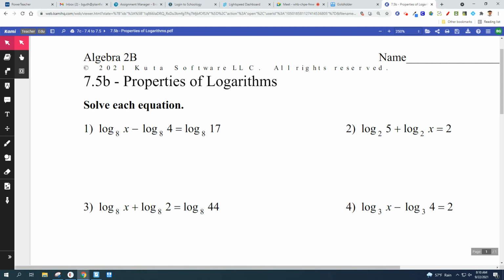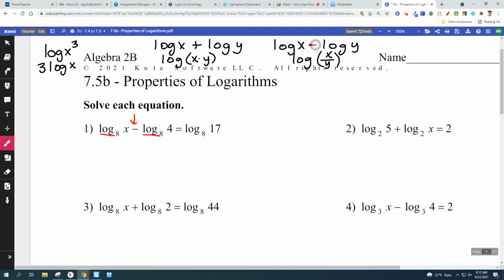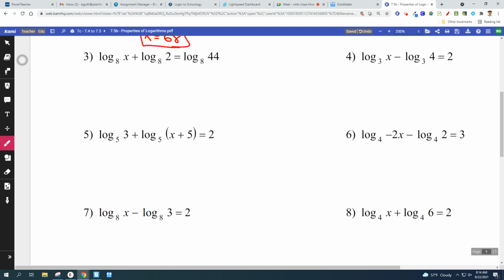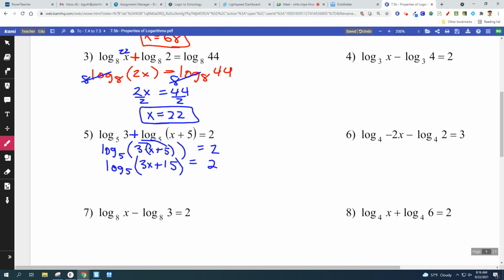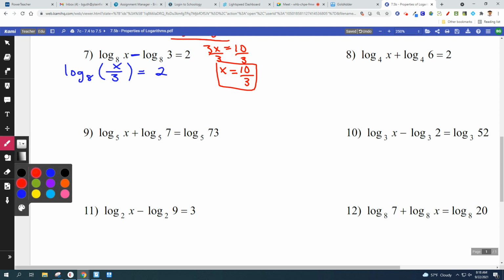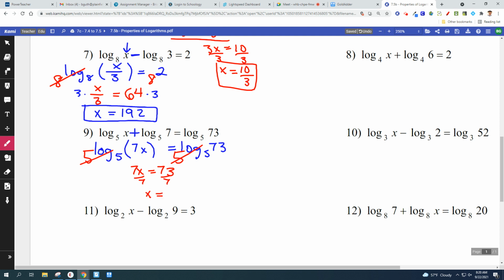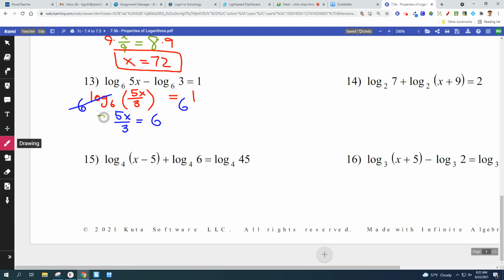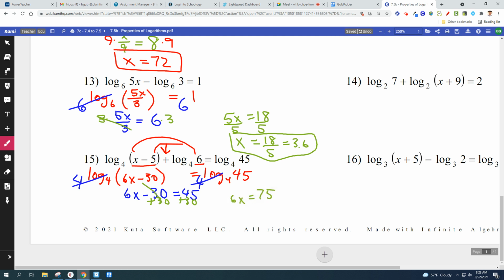Alg2b 7.5b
7.5b Properties of Logarithms